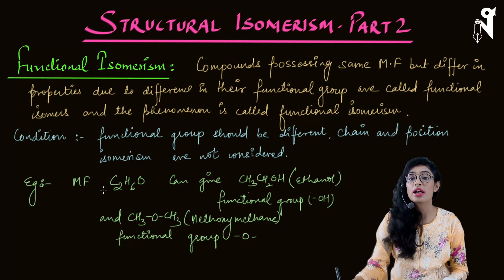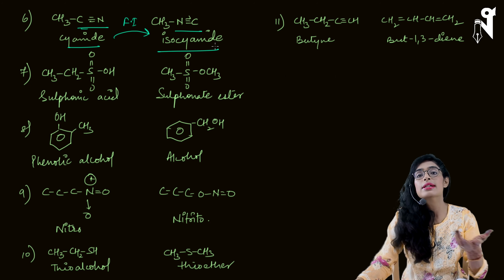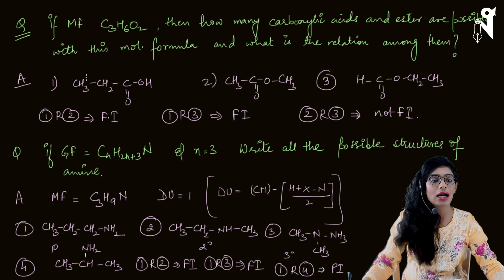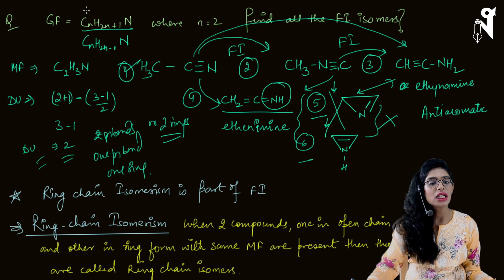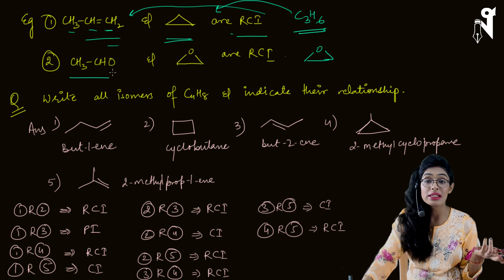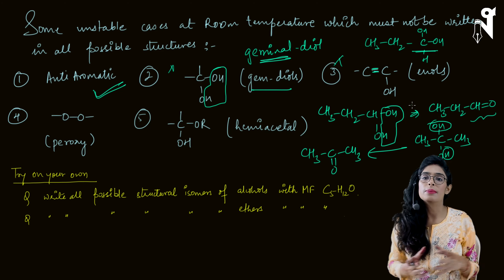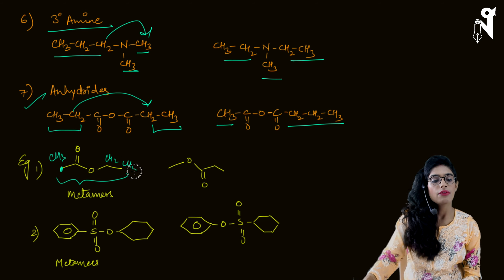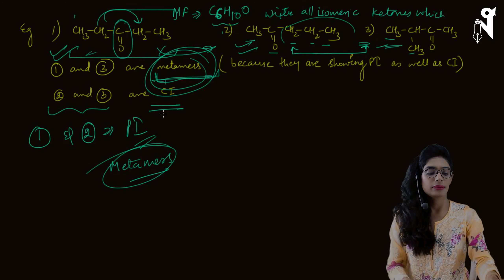Structural isomerism - Part 2